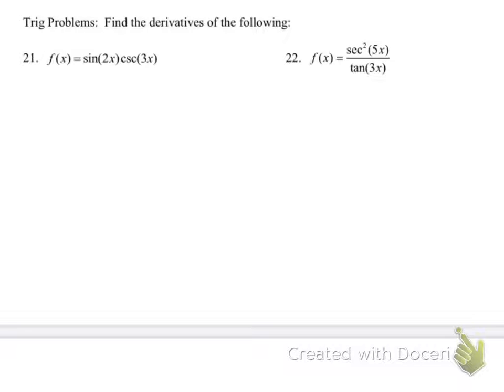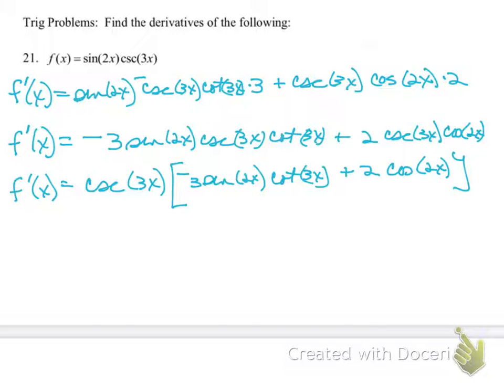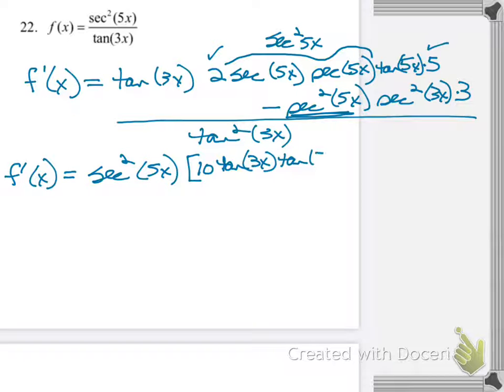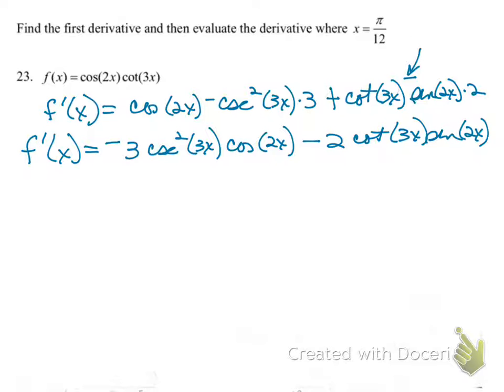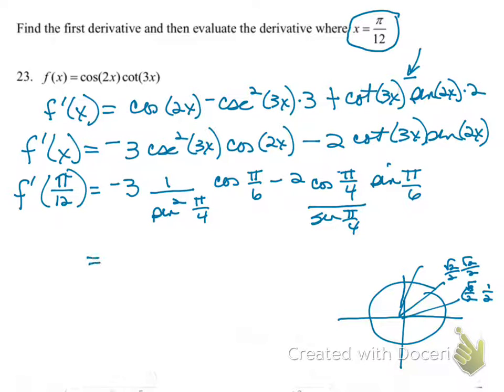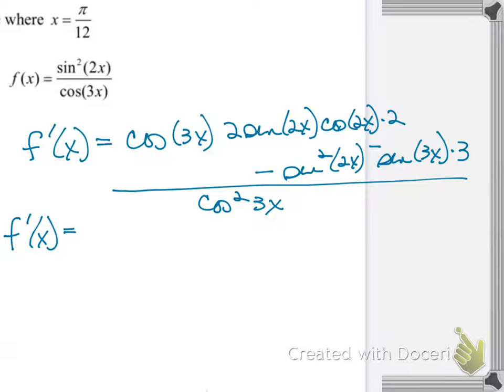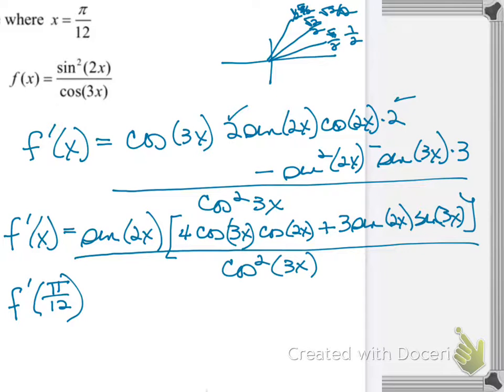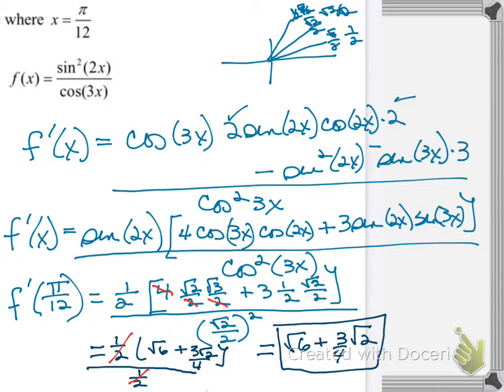3.1 to 3.2 review #21-24